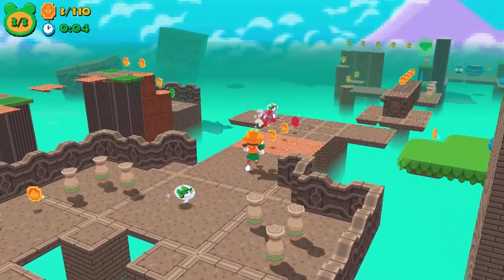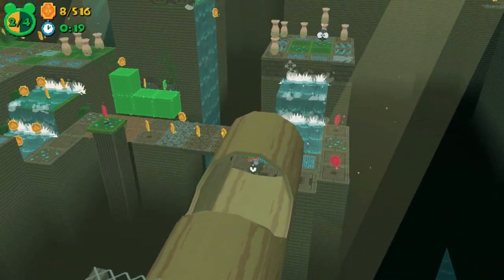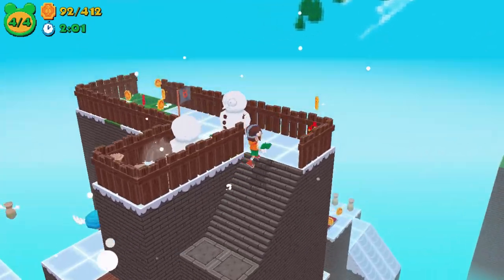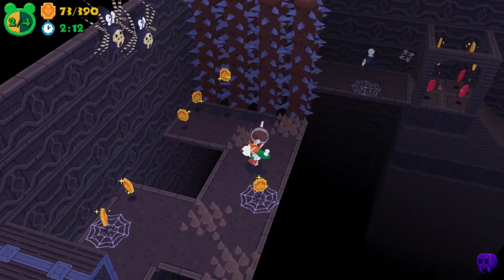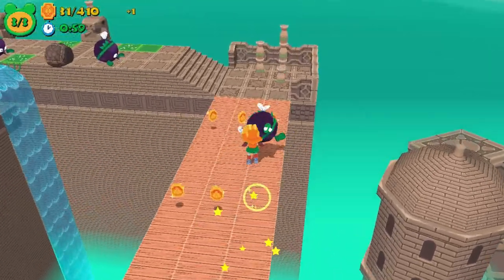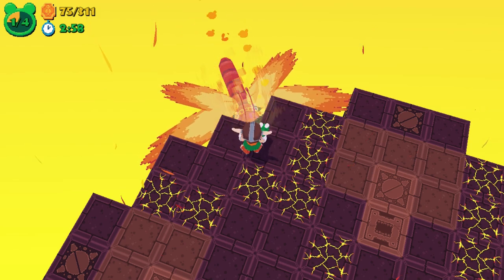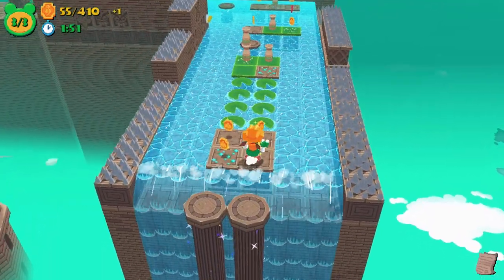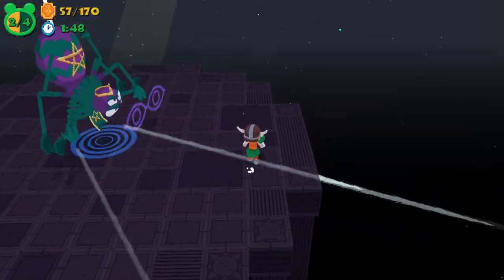Frogun Nintendo Switch Review | A Ribbeting Platformer?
Frogun arrives on the Nintendo Switch but is this retro styled 3D platformer worth the time and how does the frogun actually work? Let's find out!

Join Renata as she adventures across a world of mystical ruins with the titular FROGUN! Frogun is an old-school platformer with the soul of the retro era, in which your frog-shaped grappling hook is a your best friend!

Renata's parents are world-renown explorers, archeologists and inventors that travel all over the world uncovering the secrets of the past, bringing her with them in their expeditions. However, in their latest adventure, they decide to leave her at the base camp - the Beelzebub ruins are said to be too dangerous!

For three whole days she waits, her pride hurt and bored out of her mind, until she realized: if they haven't returned yet, something must have happened to them! In a hurry she grabs her parents' last invention, the Frogun, and heads to the ruins to rescue them, and prove that she's as capable as them!

Features
• Explore colorful levels full of crispy pixelated ruins, freezing snow caps, and scorching lava swamps in a modern representation of the lowpoly aesthetic
• From levers to buttons, lethal traps and adorable enemies, there's lots of things to use your Frogun on!
• Race Renata's rival and fight big bosses
• Find secret areas or shortcuts by mastering the grappling mechanics
• Collect emblems by fulfilling level challenges
• Visit the hatter to trade your coins for hats, bestiary entries, game art, and more
• Unlockable 2-player duel arenas to challenge your friends!